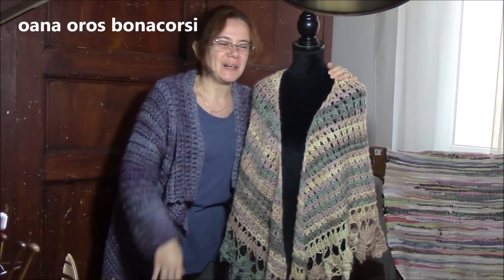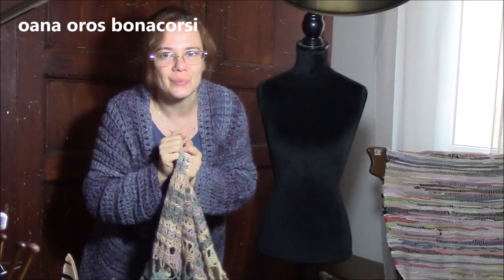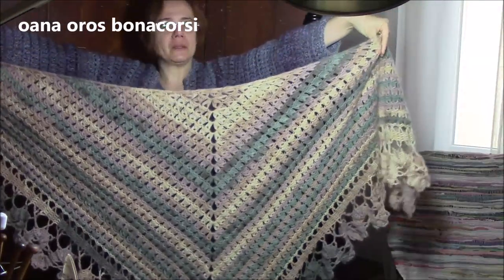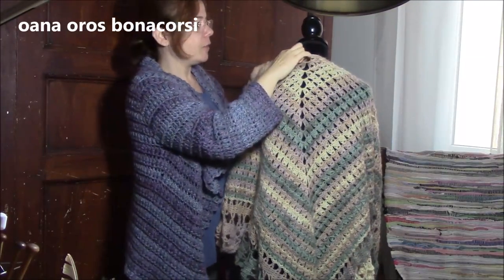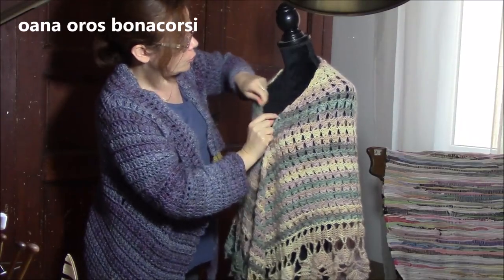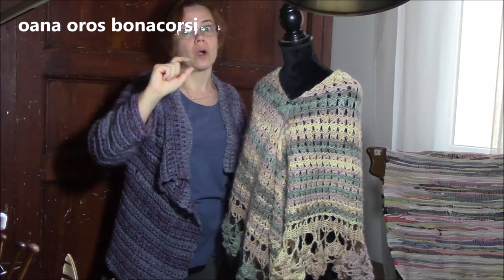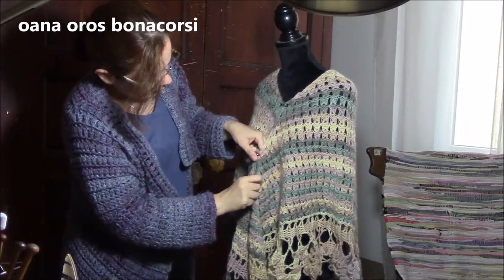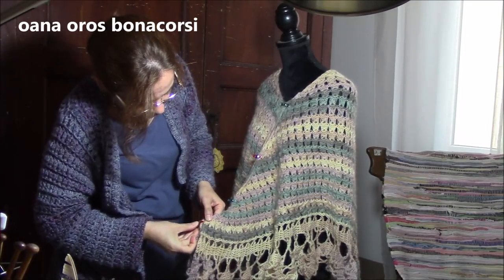Crochet cape poncho by Oana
Crochet cape poncho. In this tutorial, Oana shows you how to crochet a so easy cape poncho.